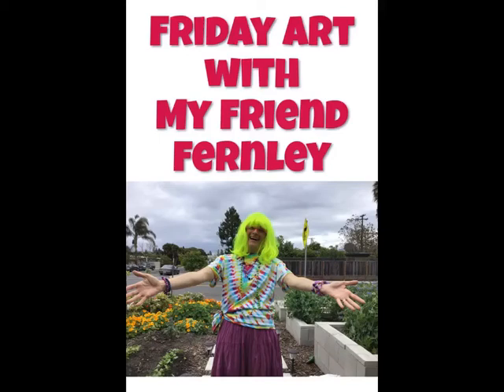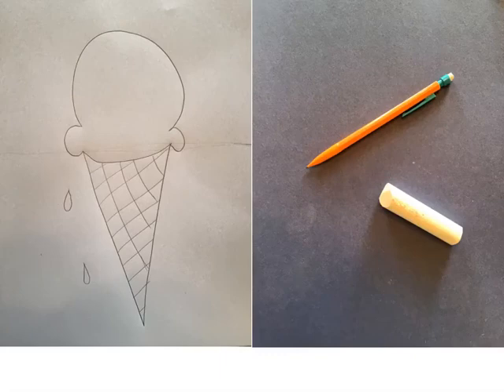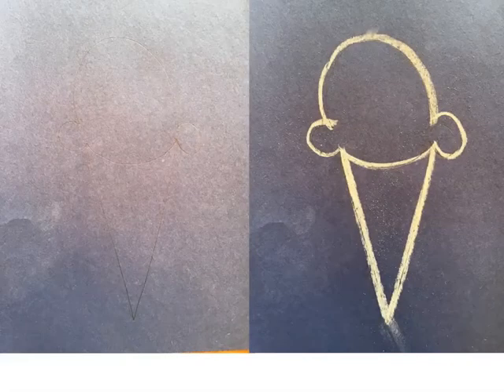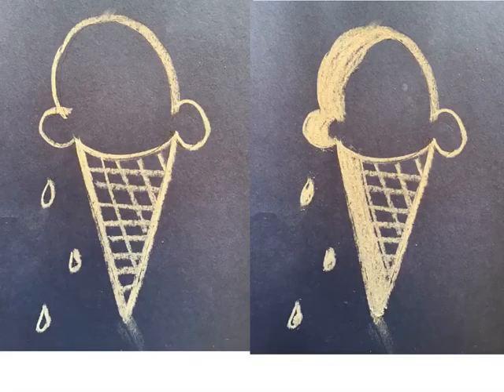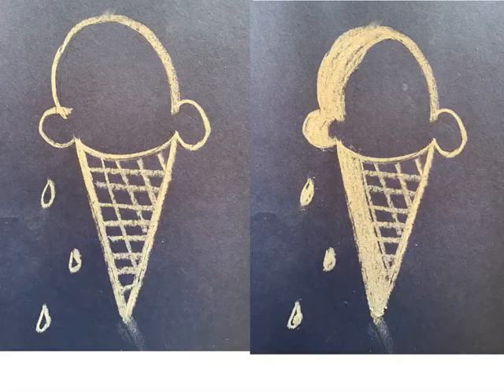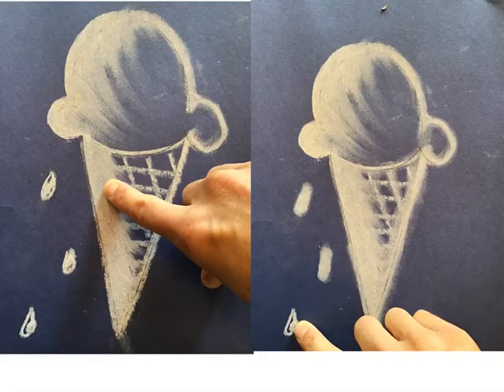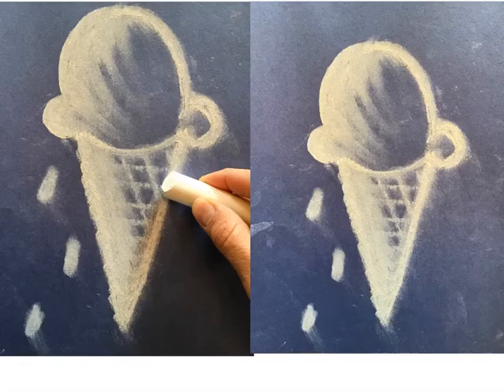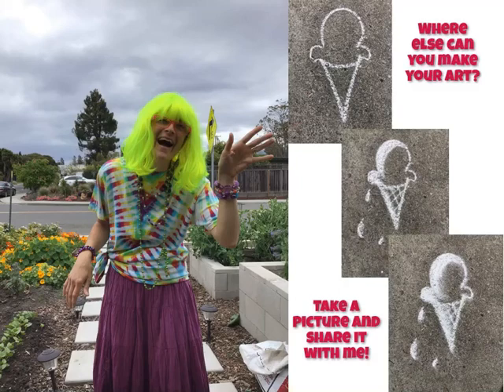Chalk Ice Cream with Fernley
Materials: chalk and construction paper. Enjoy smearing the chalk to make shading.